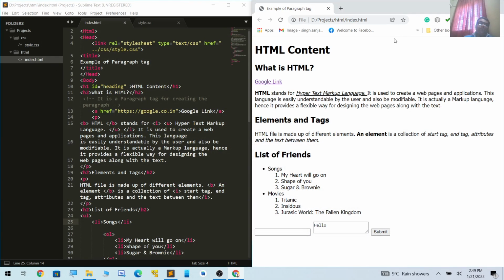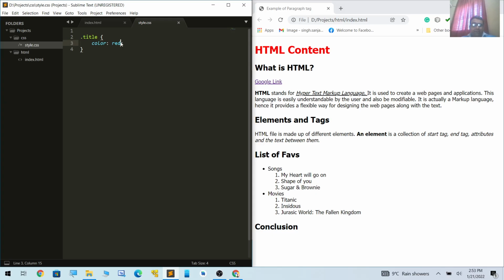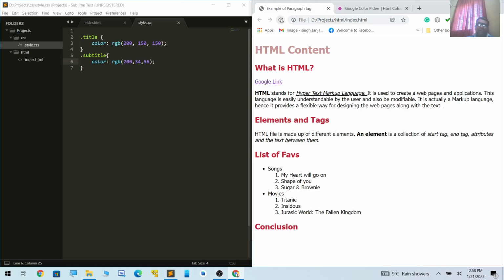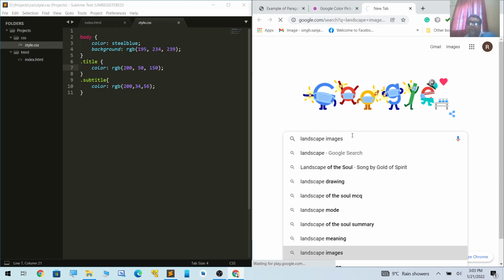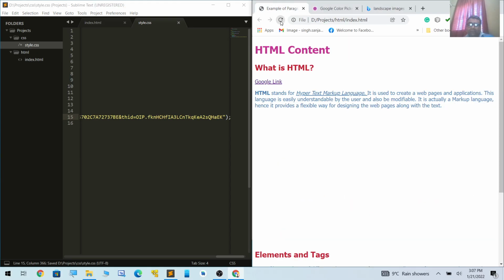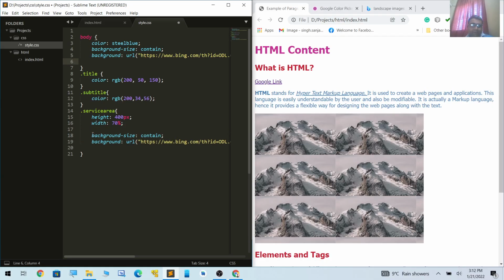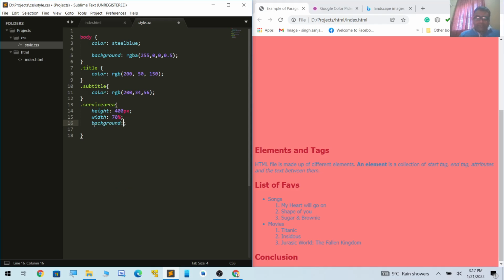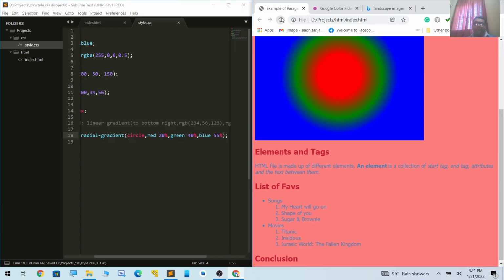DAY-04-CSS Basics Color and Formatting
In this video, we move beyond boring black-and-white text and learn how to bring your webpages to life using Colors and Typography.

If you are just starting your web development journey, understanding how to control colors and format text is the most immediate way to make your projects look professional. We break down exactly how color codes work and how to control the look and feel of your fonts.